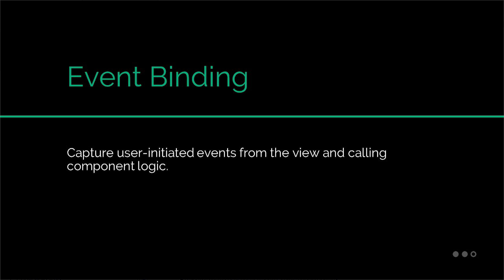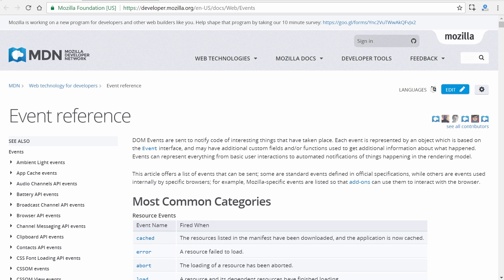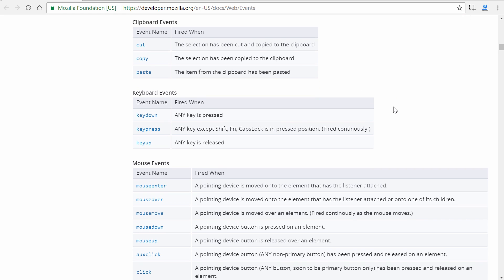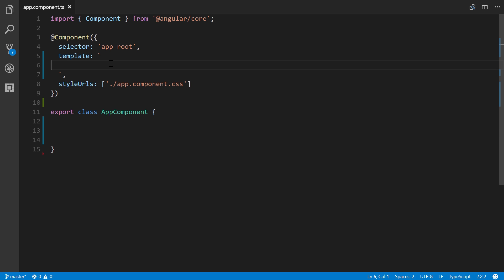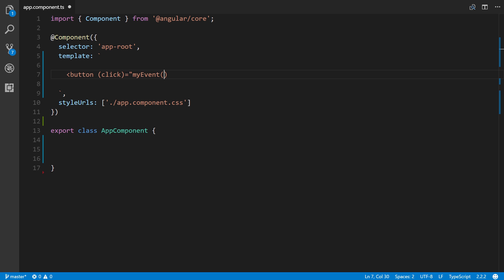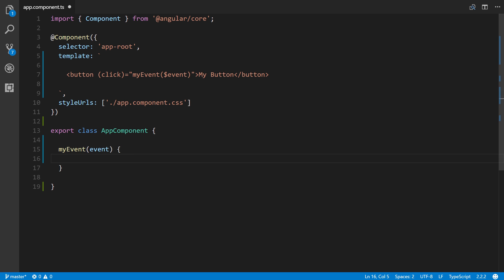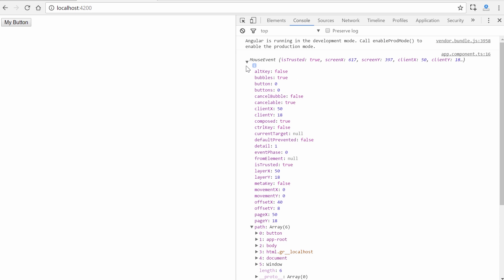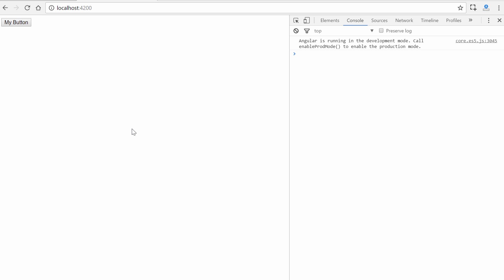Angular 4 Event Binding